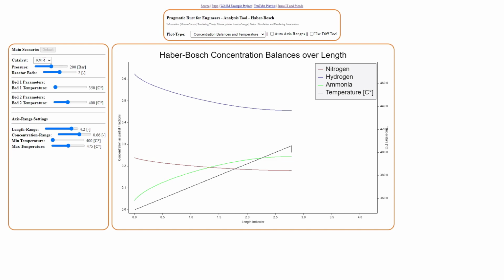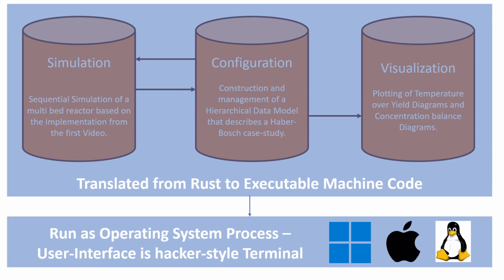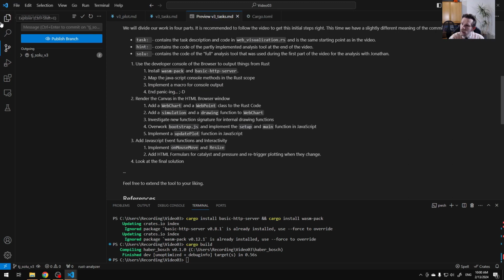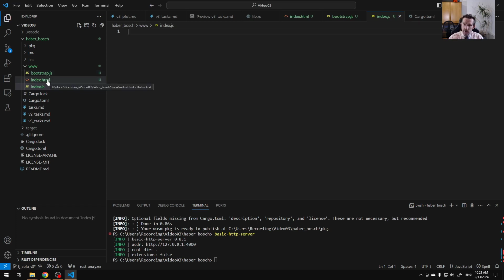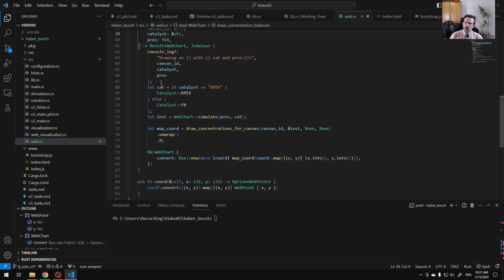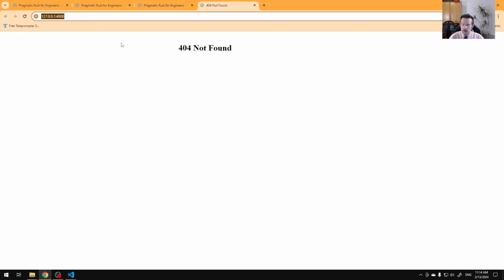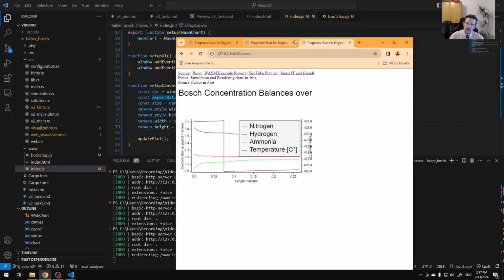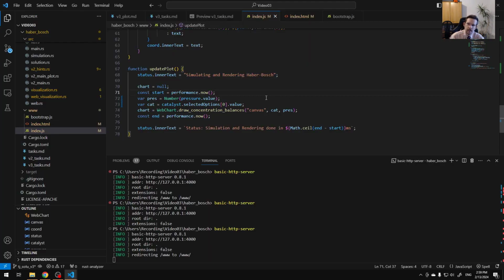Haber-Bosch Analysis Tool via Web Assembly WASM - Pragmatic Rust for Engineers - Episode 3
In Episode 3 of Pragmatic Rust for Engineers, we further delve into the Haber-Bosch process, a cornerstone in food production and climate change mitigation. Join me (Tim Janus) and Jonathan Ayala for an advanced exploration of a multi-bed Haber-Bosch Reactor. Initially, we explore an innovative configuration of a multi-bed reactor utilizing a WebAssembly (WASM)-based tool. Following this, we delve into the integration of Rust and JavaScript to develop a user interface. This interface facilitates the simulation and visualization of the sequential multi-bed reactor model we introduced in our previous episodes.

By the video's end, we saw how Rust most known as a low-level system programming languages can be executed in a Browser via WEBAssembly. This allows us to provide a great user-experience. With this 3rd video we conclude the Haber-Bosch process but there is more to come.

We're excited to hear your thoughts on Rust programming and chemical process simulations. Share your experiences in the comments, and don't hesitate to reach out if you need help or have feedback on the video!

General Learning Objectives:
- Use multiple software stacks to model complex chemical processes, mirroring the interdisciplinary approach needed in modern engineering solutions.
- Use the Web browser as sandbox and user-interface to empower users of your tools
- Provide a analysis tool to investigate Haber-Bosch multi-bed reactor configurations and visualize the results we discussed with Jonathan.

Rust Learning Objectives:
- Use wasm-pack and serve Rust code on  the Web
- Bind the Web browser Developer Console to Rust outputs and panics
- HTML Forms and CSS design
- JavaScript for Event-Handling and Interaction
- React on HTML formulas in Rust and end up with an interactive analysis tool

Janus IT and friends:
Janus IT and friends that's me, Tim Janus, as your host and guests I will invite such that they can share their knowledge with us. In the third Episode, we will discuss a multi-bed reactor analysis of the Haber-Bosch Reaction with Jonathan Ayala.

Follow us for more insights and updates on our journey on Chemical Engineering and Rust.

Chapters:
0:00 Highlights - Intro with Highlights of the Series
0:15 Introduction - Recap and Today's Agenda
1:29 Haber-Bosch Process - Exploring Design and Operational Parameters
4:32 Optimization - Meaning of Optimization in casual language and elseswhere
7:24 Synthesis Loop Recap - A brief review on the entire Haber-Bosch process
8:19 Catalyst Selection - Selectivity, Activity and more
9:48 Upcoming Code Transformations - From Machine-Code to WebAssembly
10:50 Rust and WebAssembly - Learning Goals and Implementing Rust for Web Applications
11:51 Start CODING - Installing Packages and Dependencies
14:59 Trigger Outputs - Trigger outputs from Rust in the Browser
19:22 Interface Rust with the Browser - Map the Web to Rust
23:16 Render into the Browser I - HTML Canvas Rendering, Rust Part
26:15 Render into the Browser II - Sandboxes and what to or not to expect
30:26 Render into the Browser III - HTML Canvas Rendering, Web Part
33:21 Interactive Web Elements I - Respond to Browser Events
36:58 Interactive Web Elements II - Forms for User Interaction
40:26 Summary - Dense Knowledge And Motivating Result
43:54 Outro - Not announced yet but more to come!

References:
- Online Version of the Analysis Tool
- GitHub Repository containing the learning materials and much more information, references, etc. See the readme.md and the corresponding tasks.md in the repository.
- GitHub Repository of the Crate we will be using as ODE-solver implementation.
- GitHub Repository of the Crate we will be using as Plotting library.
- GitHub Repository of the Crate that allows us to use WebAssembly WASM as output target for our Rust Code.
- GitHub Repository of the command line tool we use to build WebAssembly packages.
- "# The Haber-Bosch Heritage: The Ammonia Production Technology", Max Appl, 1997, 50th Anniversary of the IFA Technical Conference, Sevilla, Spain, 25-26 September 1997
- "Modeling and performance improvement of an industrial ammonia synthesis reactor", Ahmad Shamiri and Nia Aliabadi, 2021, Chemical Engineering Journal Advances